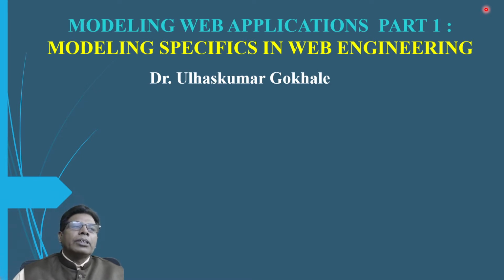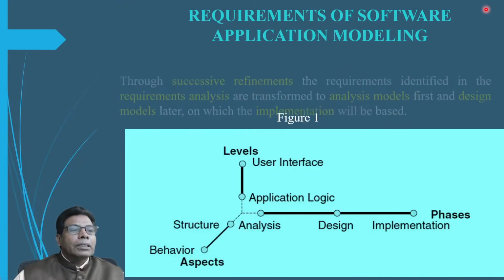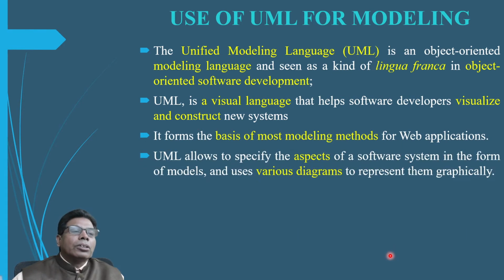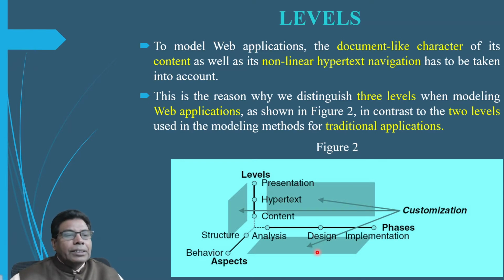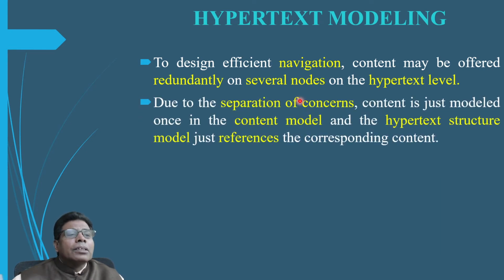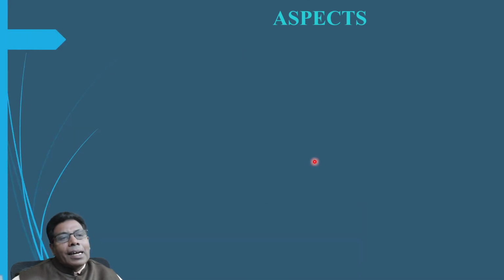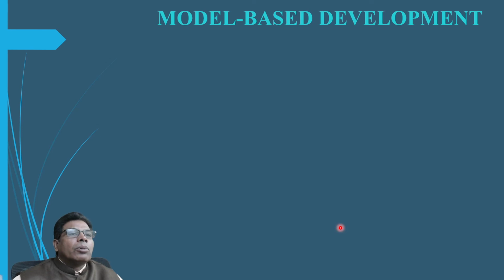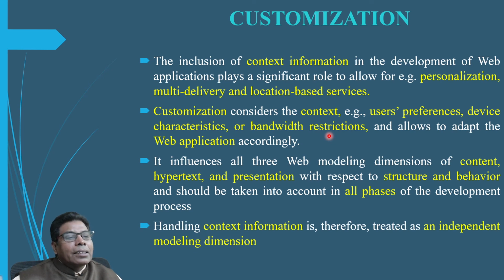Modeling Web Applications, Part 1 : Modeling Specifics in Web Engineering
In this video, we will discuss Modeling Web Applications Part 1 : Modeling Specifics in Web Engineering
Models represent a solid starting point for the implementation of a Web application, taking into account static and
dynamic aspects of the content, hypertext, and presentation levels of a Web application.

Agenda:
1. Introduction
2. Requirement of Software Application Modeling
3. Roots of Modeling
4. Use of UML for Modeling
5. Modeling Specifics in Web Engineering
6. Levels
7. Separation into Three Levels
8. Content Model
9. Hypertext Modeling
10. Presentation Level Modeling
11. Summary of Levels
12. Aspects
13. Phases
14. Customization

 Reference
1. Gerti Kappel, Birgit Proll, “Web Engineering”, John Wiley and Sons Ltd, 2006.